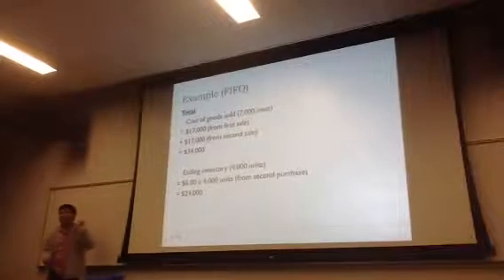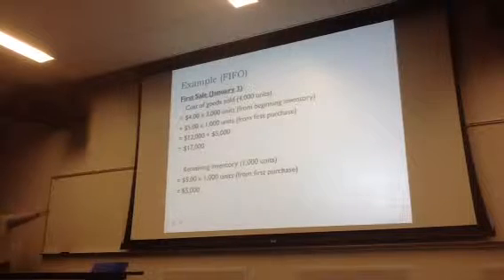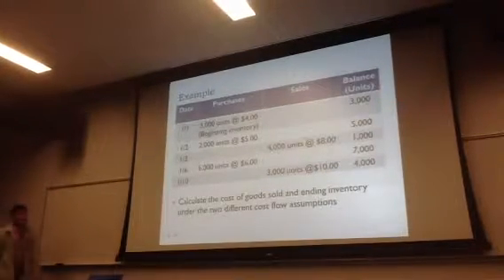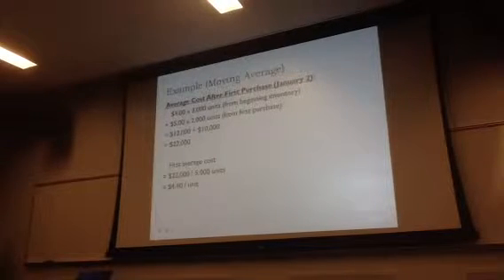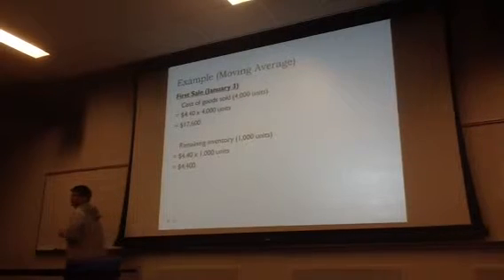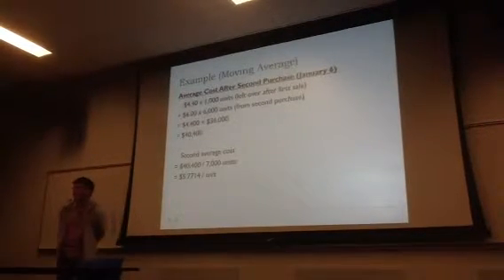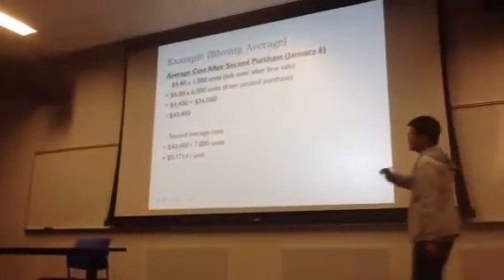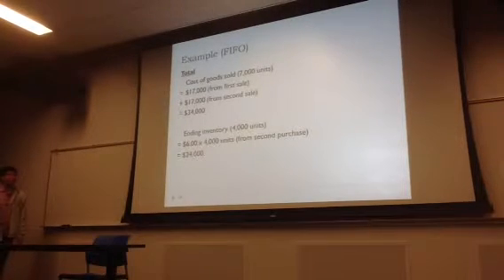SFU BUS 251 inventory part 3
hey btw, you know spiderman is on? lets go for it sometimes? :)